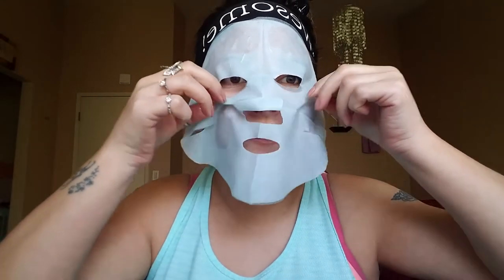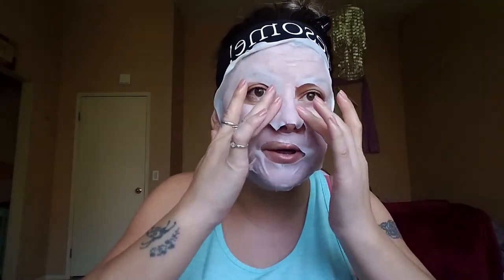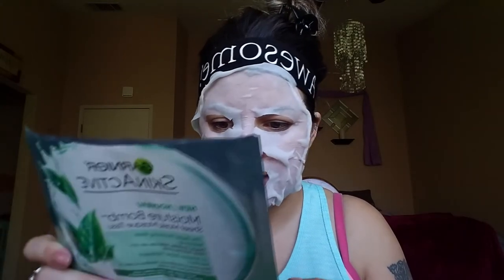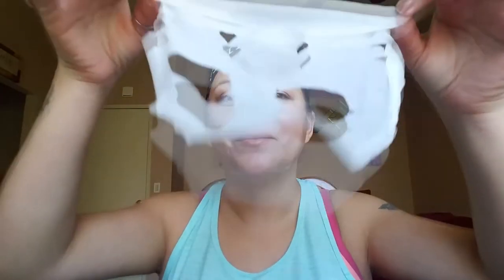NEW Garnier Moisture Bomb Sheet Mask/NEW/Review&Demo-April2017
Hello my beautiful butterflies! Today I am showing you the New Garnier sheet mask. I have inserted a little demo and sharing my thoughts on the mask. I hope you enjoyed this video. It was so fun making it and I am happy to share with you.

~ Products used~
New Moisture Bomb sheet mask from Garnier. The SUPER Hydrating Mask Mattifying. I put my mask in fridge overnight and applied in morning after shower =)

Look out for my videos I upload at least 3 times a week. Working on a schedule.

Be my friend Twitter @Didas_Room
                         Instagram didasroom ( one word)

~ Make up Of the Day~
Smashboc camera reay bb cream SPF35 Light to Medium
Kokie Professional concealer and matte setting spray
Bite beauty

Tank top from Costco